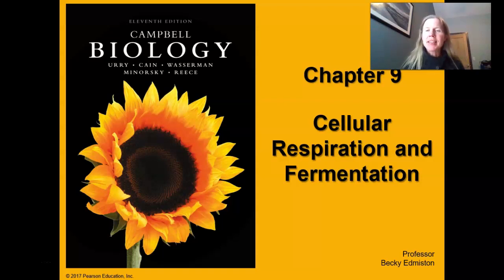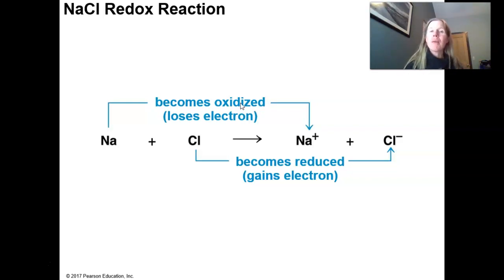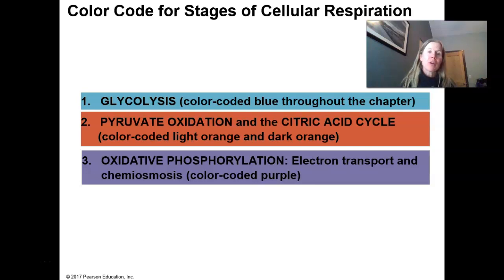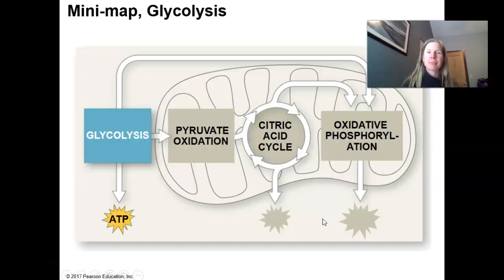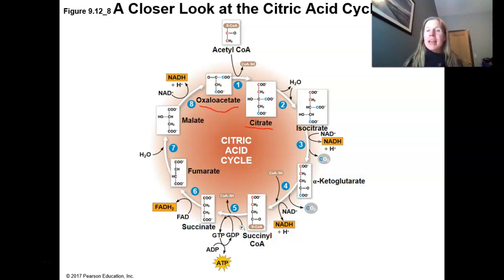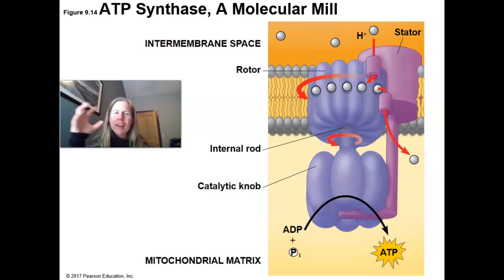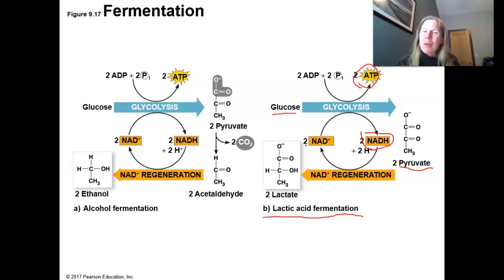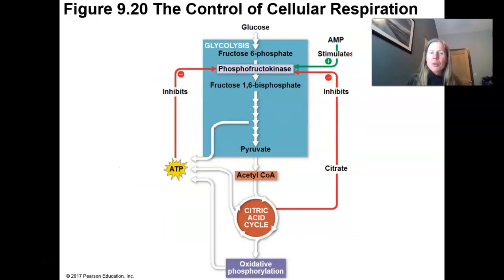GenBio Cell Respiration (Ch9)